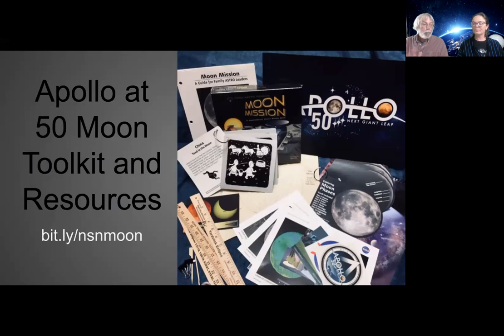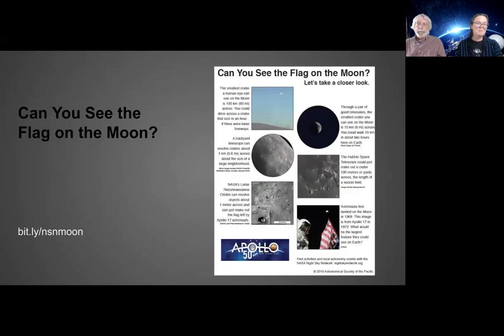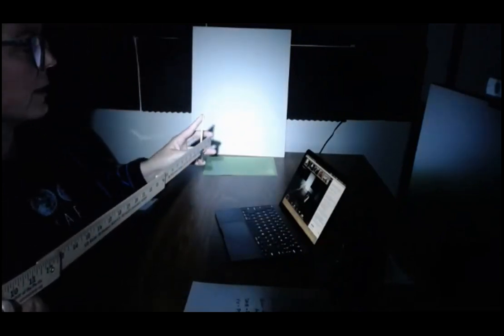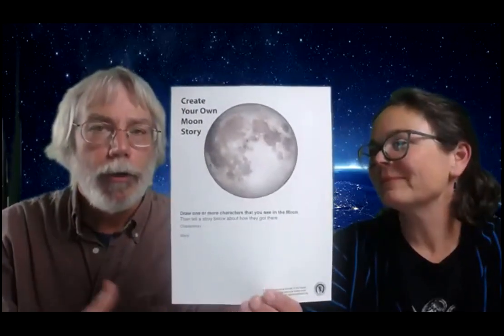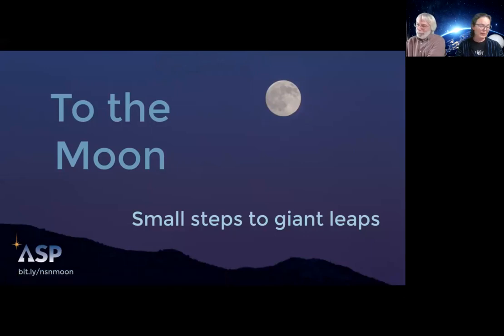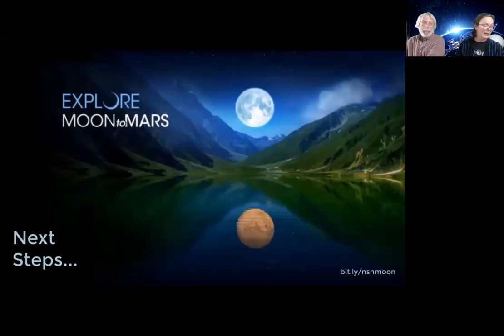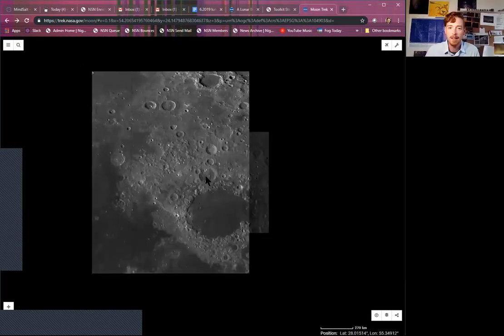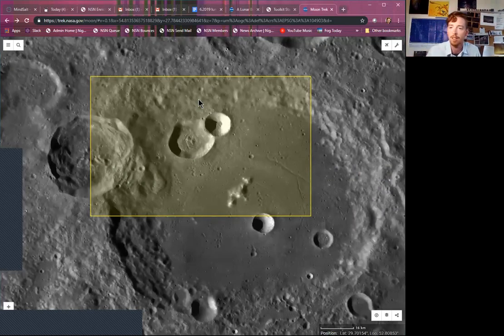NSN Enrichment Webinar: A New Lunar Toolkit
NASA Night Sky Network members received a demonstration of a new outreach toolkit developed for the 50th anniversary of Apollo 11.  This webinar took place on June 4, 2019.